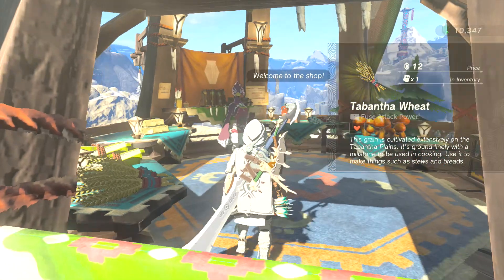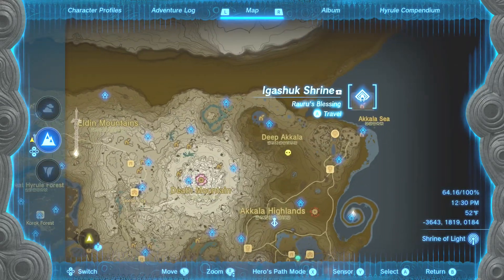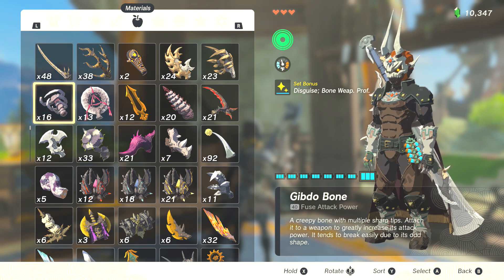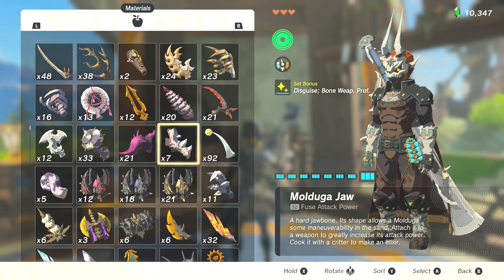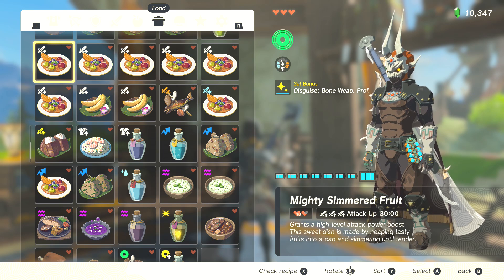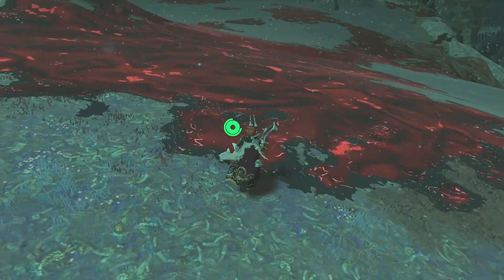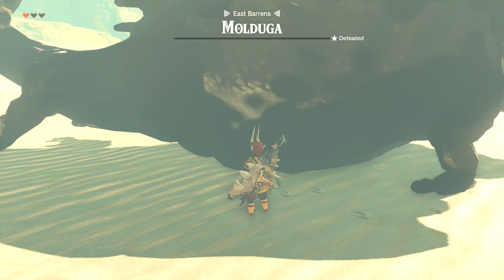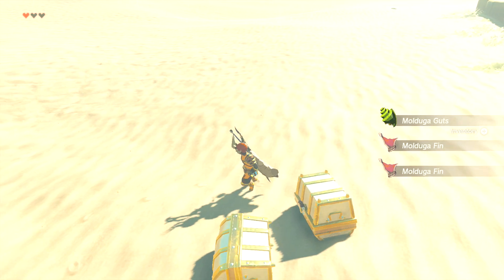Tears of the Kingdom - How to make the Strongest Weapon (Build + Farming Guide)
Tears of the Kingdom - How to make the Strongest Weapon

Bone Weapon Proficiency has been a powerful resource in Breath of the Wild, and Tears of the Kingdom brings that to a whole new level with the advent of Weapon Fusion. The sheer amount of damage you can pull off with the right set-up can make alarmingly short work of even the most powerful of enemies. We'll be needing Master Mode, soon!
In today's video I'll be going over how the build can be acquired, and then showcasing it against the toughest enemies in the game, made easy with the sheer firepower afforded by Molduga Jaws!